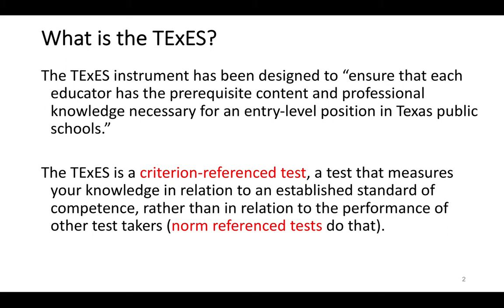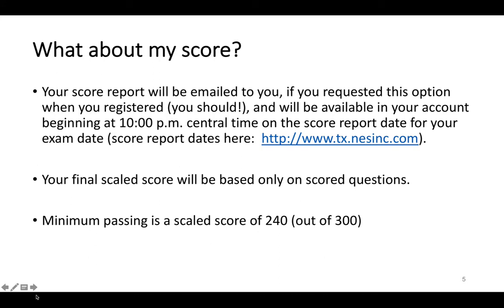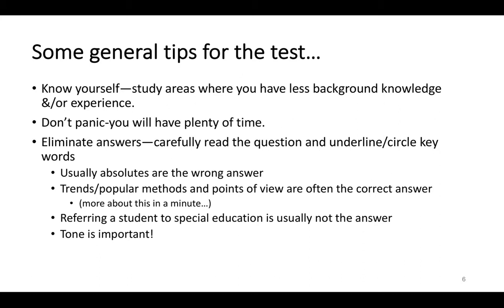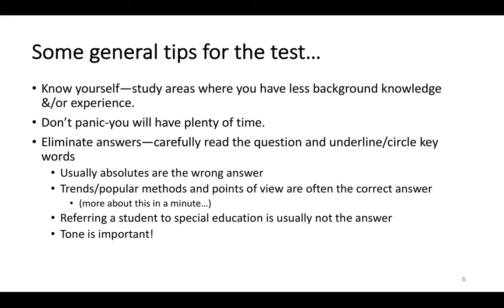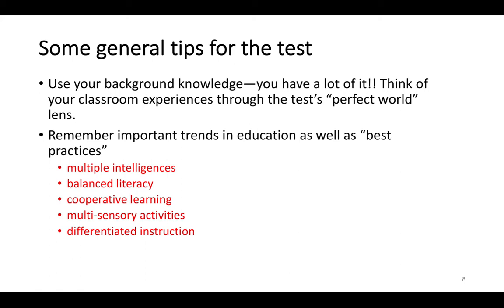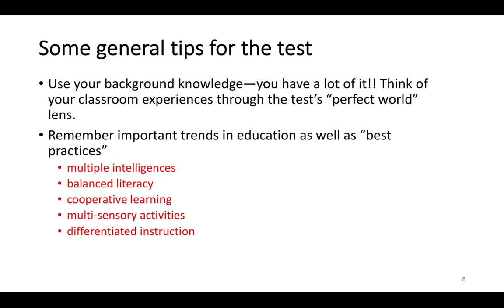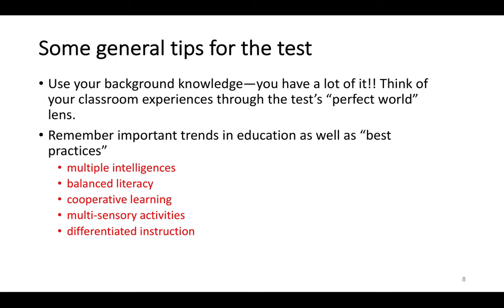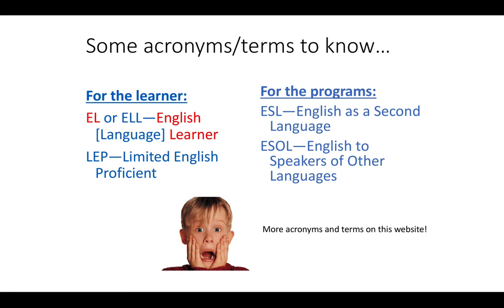ESL TExES Introduction Teachingdiverselearners com